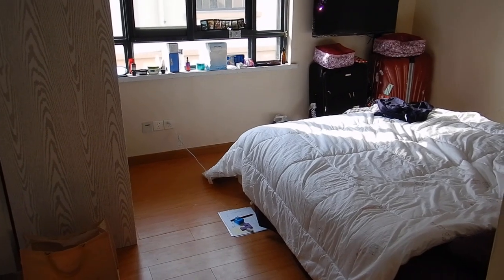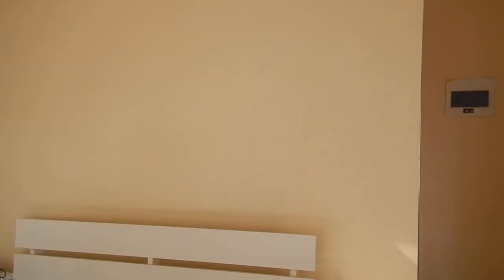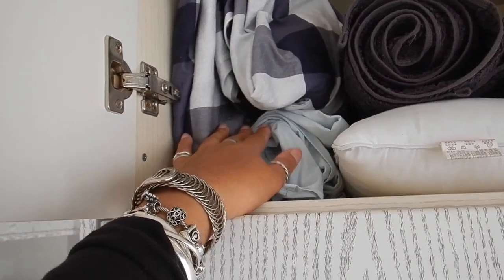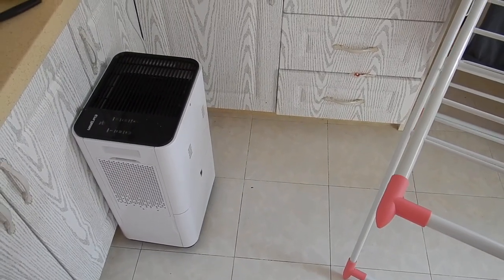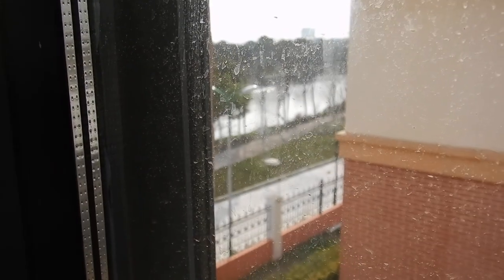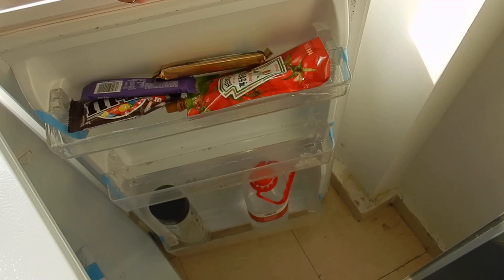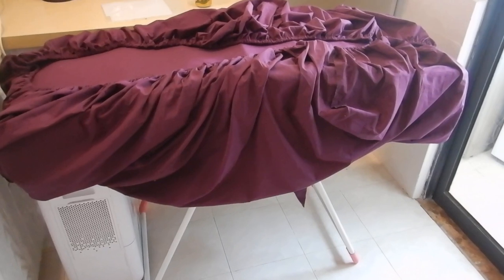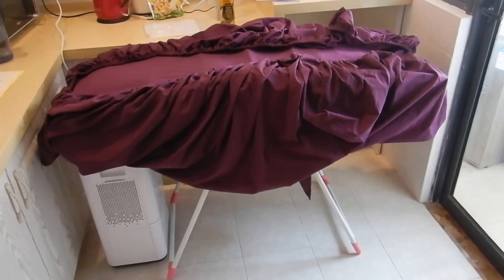Walk through my small apartment in China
Hi travellers,
This video is a pretty sad affair.  Sometimes you are dealt a crappy hand, or in this case a crappy apartment.  It is what you make of it.  There is something to be said about keeping positive, and that is challenging when living abroad and coming home to sub-optimal conditions, sigh.

I'm so pleased to have found this footage again.  It is months late, I have moved to a new location in China and that video will be up soon.

Anyway, I weigh up the pros and cons, and seeing as I stuck out this role the pros did outweigh the cons.  You (usually, except now as boarders as closing) always have the choice to pack and leave when it gets too much.

This video is just to give you an idea of the inside of provided apartments with your role overseas.  Please, try to reach out to a foreign colleague before you go to get a real sense of the situation you are walking into.

You can book your next flight through this link with Expedia:

Kmart sheets: